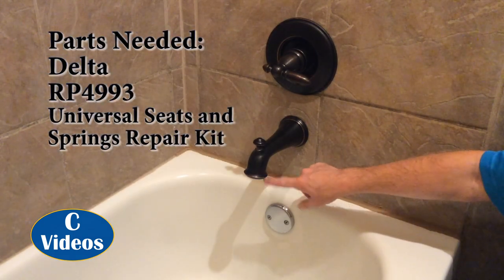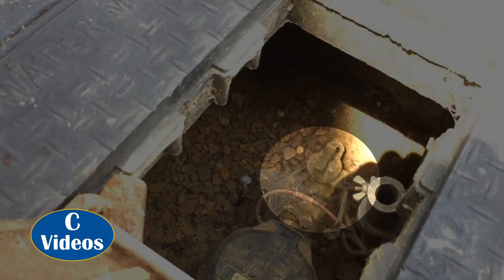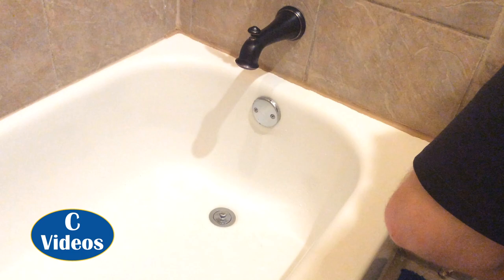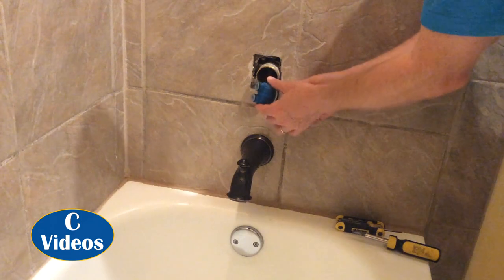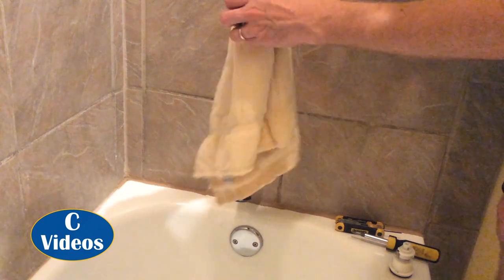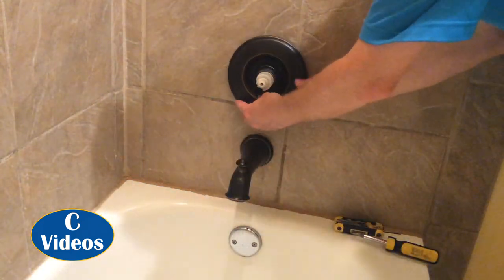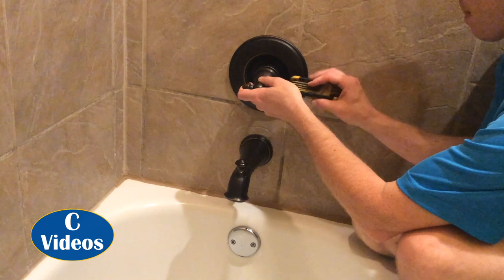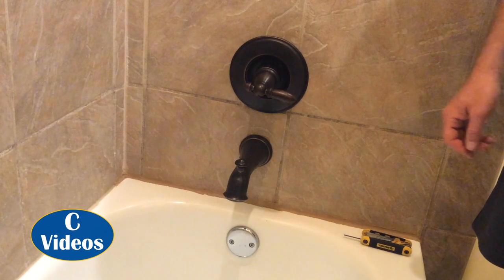Repairing a Leaking Faucet – Delta Faucet Monitor 1400 Series RP4993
In this video, I show how to easily change out the seats and springs on a Delta Monitor Faucet 1400 series using parts kits RP4993. This procedure would be similar for other models as well. This repair can fix a leaking faucet. Total time for this repair would typically take between 15 and 30 minutes, depending on skill level and other factors.

Repairing your leaking drain will save you money by not wasting water that you are not using.

Remember to cover your drain so you do not lose any parts down the drain, and to turn your water off before starting the project. Best of luck and I hope your home improvement project goes well.

Parts:
Delta Universal Seats and Springs Repair Kit RP4993

Tools used:
Allen Wrench set
Water Meter Key
Channellock Tongue and Groove Pliers

My favorite flashlights, use this link for extra savings on your first order: